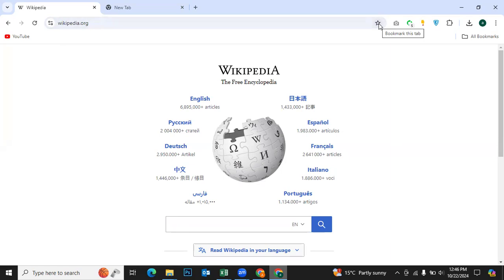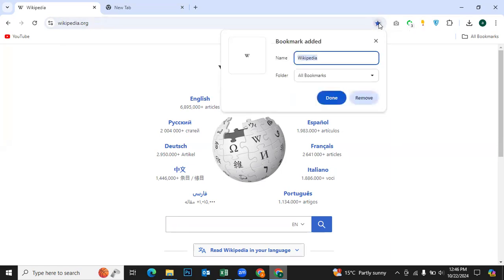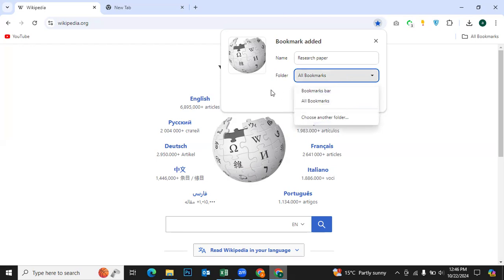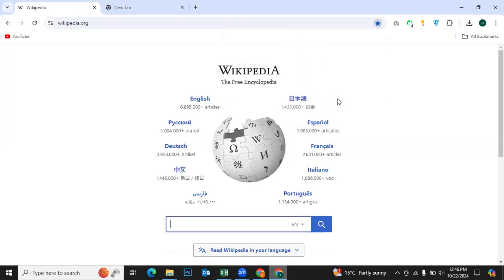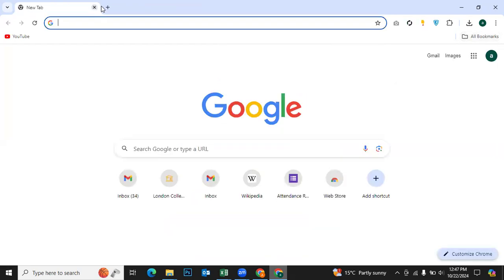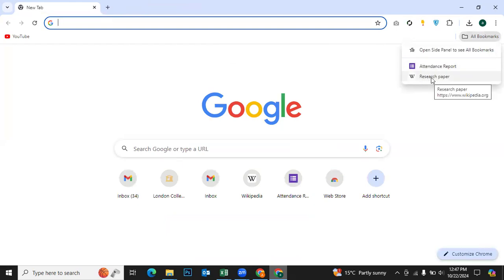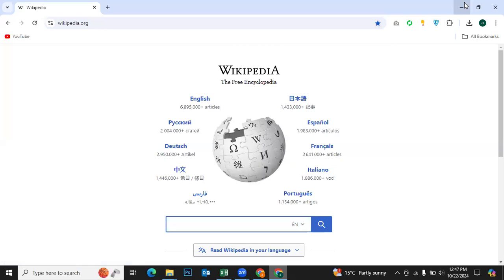Bookmark in Chrome Like a Pro! (Secret Tips Google Won’t Tell You)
You’ve been doing it wrong! Learn to bookmark in Chrome the right way and finally take control of your browsing experience. In this step-by-step video, you’ll discover hidden Chrome features that make saving and managing bookmarks faster, cleaner, and smarter than ever before. Whether you’re a student, creator, or professional, mastering bookmarks in Chrome can save you hours each week. I’ll show you how to organize folders, sync bookmarks across devices, and even use Chrome’s secret shortcuts for effortless access. Don’t let cluttered tabs slow you down — this updated 2025 guide has everything you need to keep your online life perfectly organized. Watch till the end for bonus hacks that most users miss!